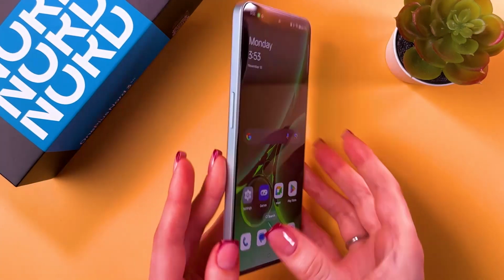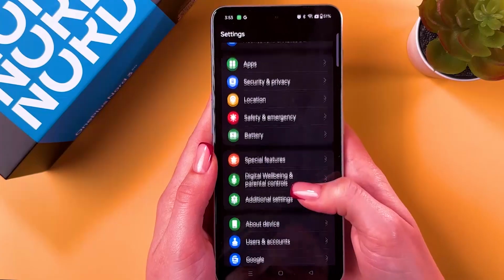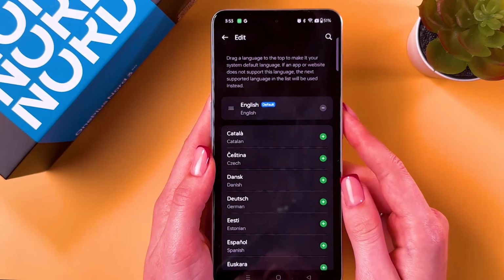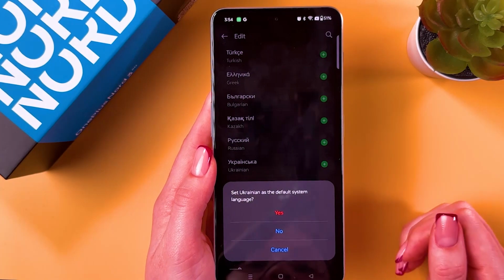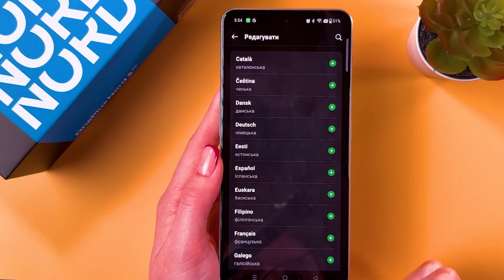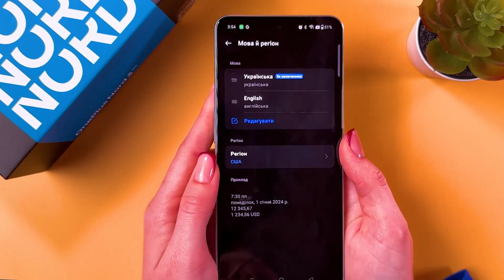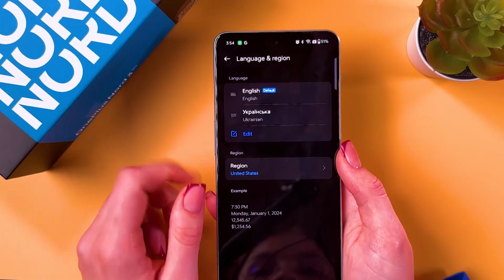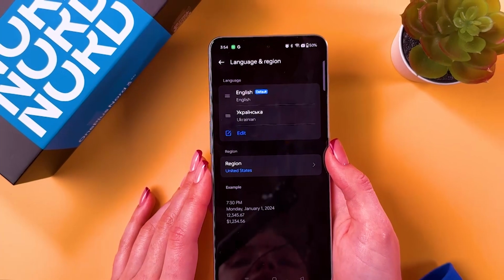How to Switch Languages on the OnePlus Nord 3 5G - Step-by-Step Guide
📱 Wondering how to switch languages on your OnePlus Nord 3 5G? Look no further! In this quick tutorial, I'll walk you through the easy steps to adjust your phone’s default language settings. You'll learn where to find the language settings and how to select your preferred language from a list. Watch now and make your OnePlus Nord 3 5G truly yours by customizing it to your language preference! Don't miss out on making your phone experience even more personal.🌍💬

This video also covers the following topics:
Change Language on OnePlus Nord 3 - Easy Guide
OnePlus Nord 3 5G Language Settings Tutorial
How to Set Your Preferred Language on OnePlus Nord 3